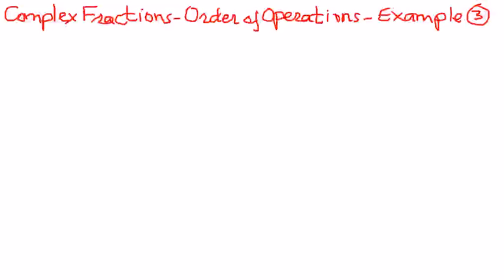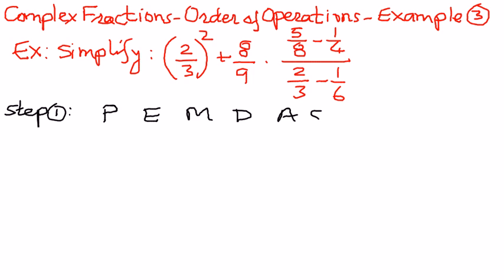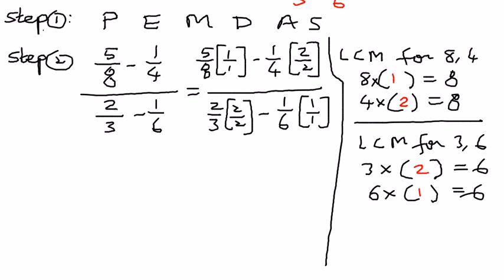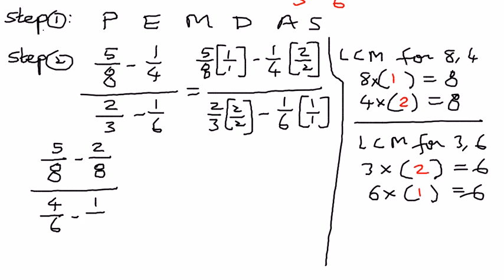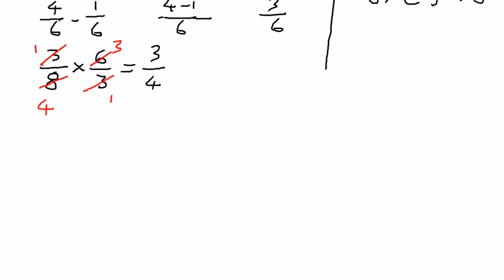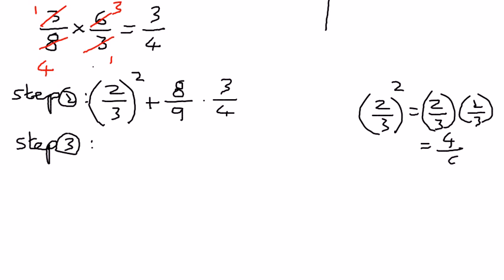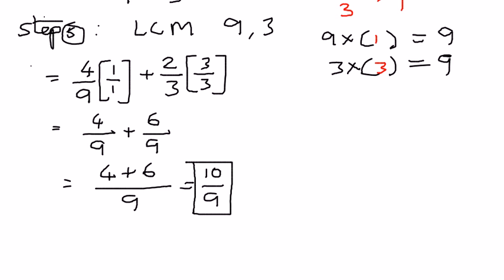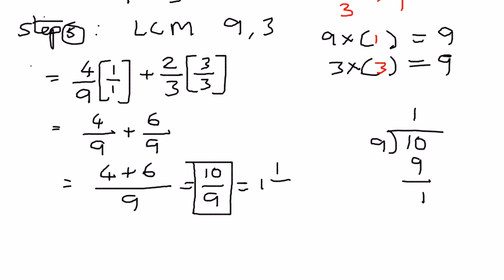Complex Fractions Order of Operations - Example - 3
In this presentation we shall see how to simplify complex fractions using the order of operations.